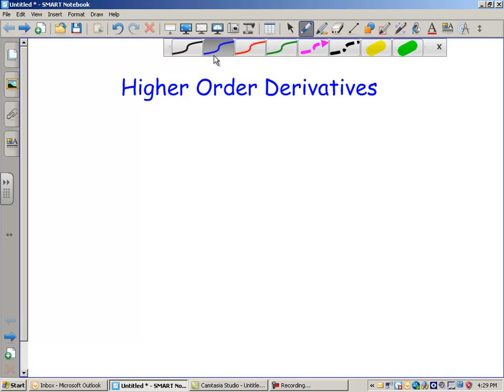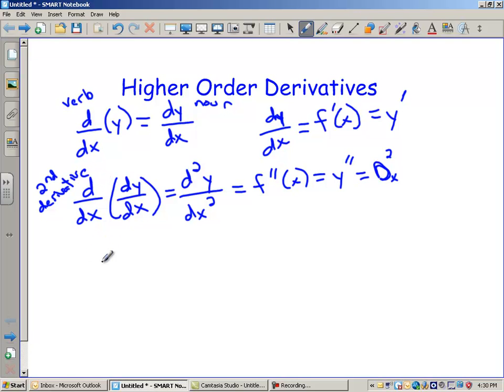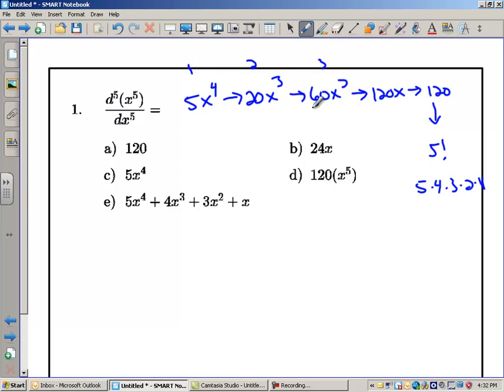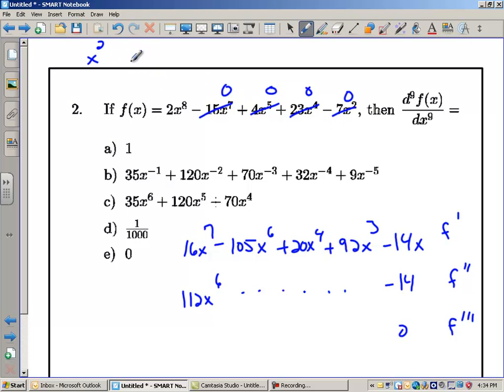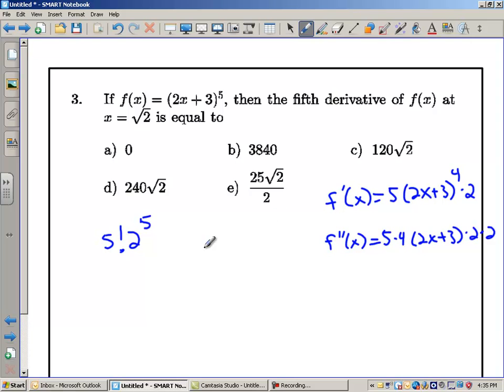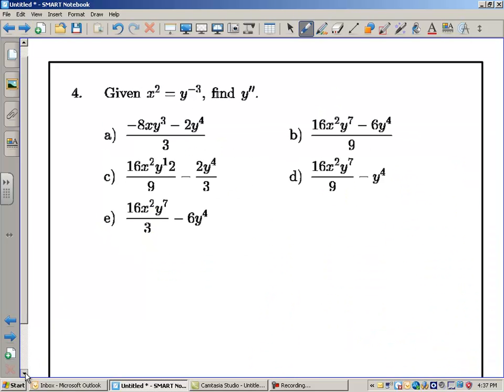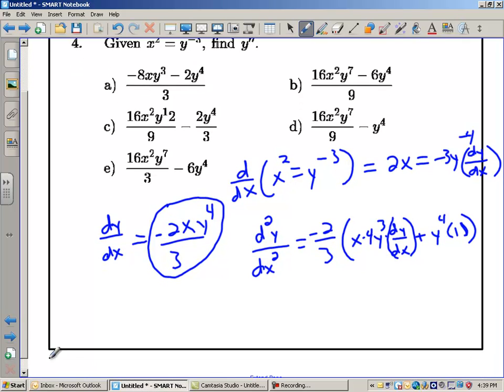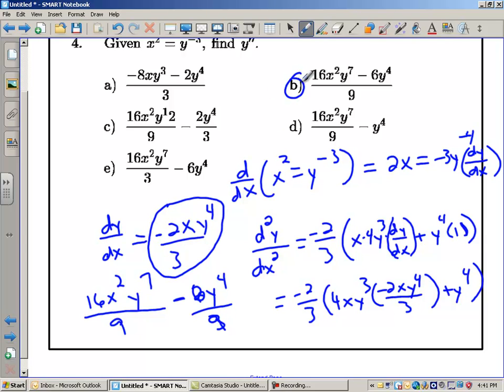Higher Order Derivatives BC Calc 9-19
Notation and Examples